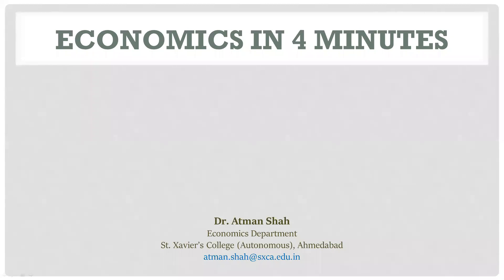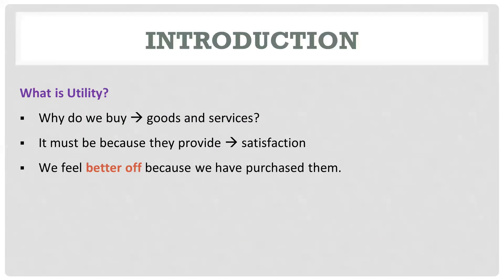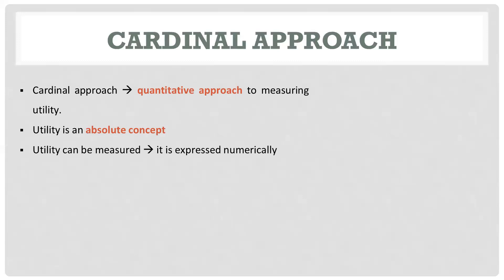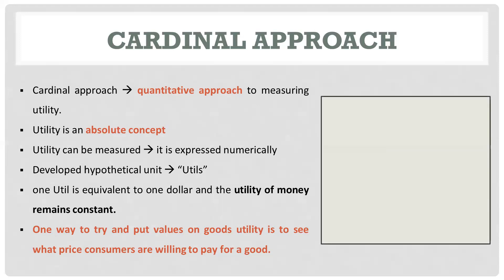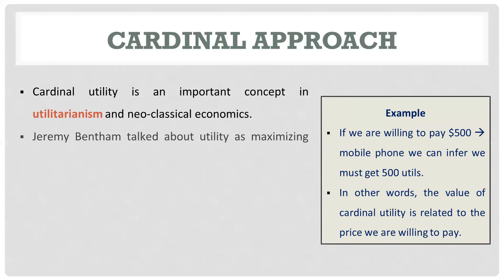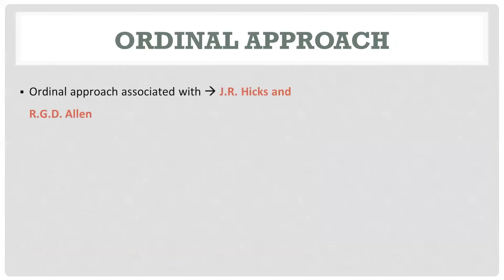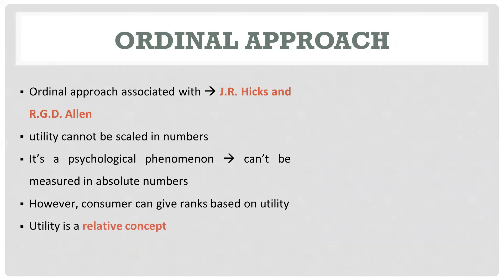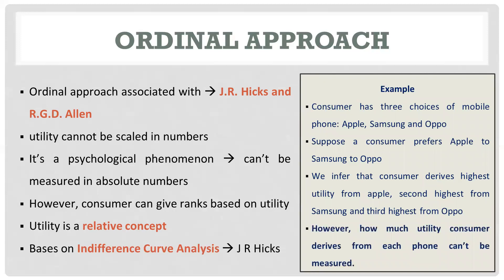Cardinal Utility vs. Ordinal Utility || Economics in 4 Minutes || Dr. Atman Shah || SXCA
This video explains the difference between cardinal approach and ordinal approach of utility analysis.